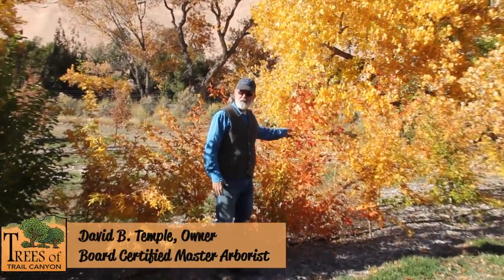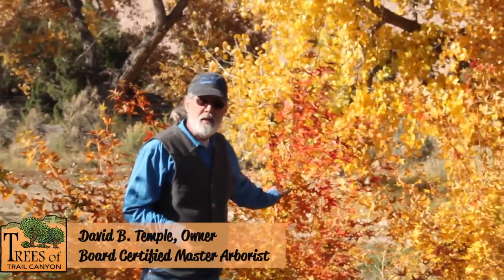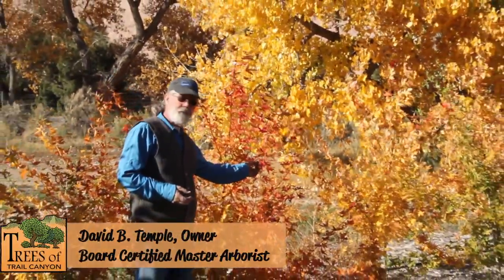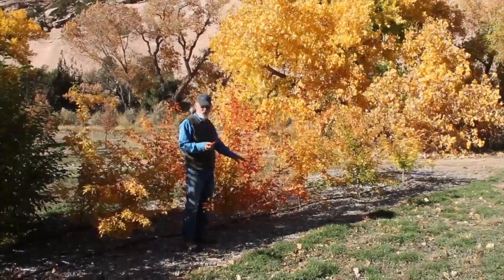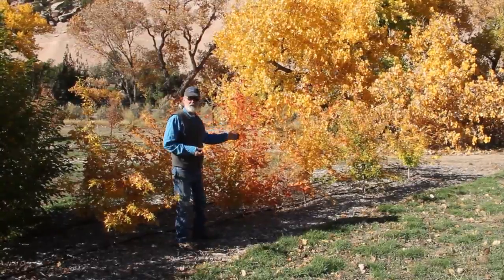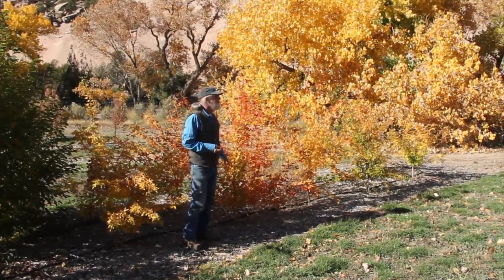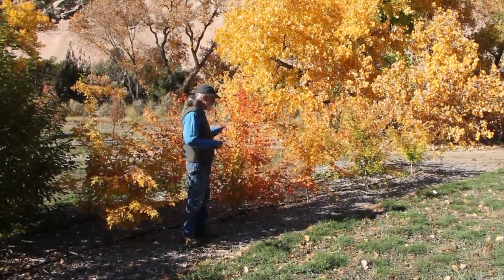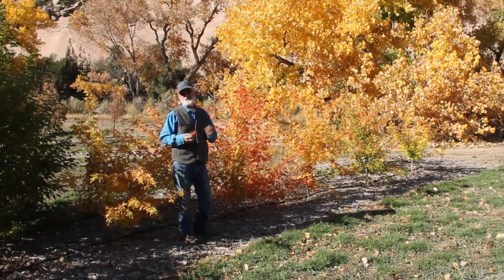Maple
Why Shantung Maple? (Acer truncatum)